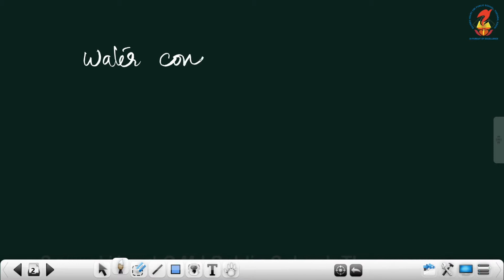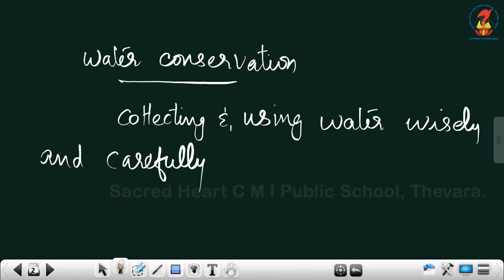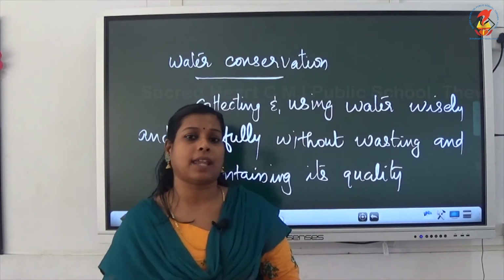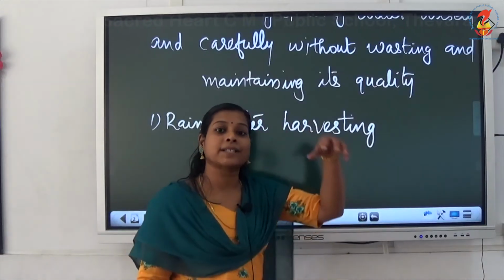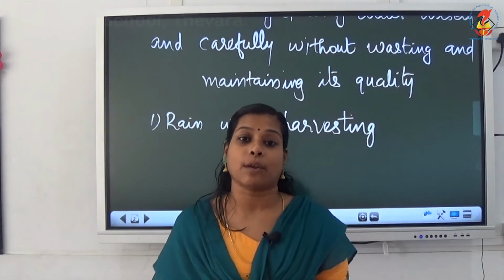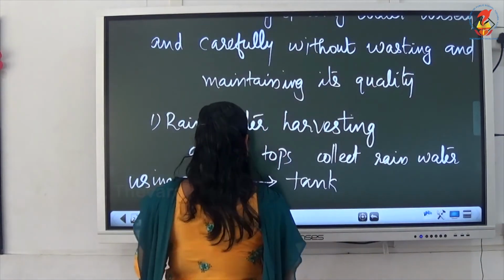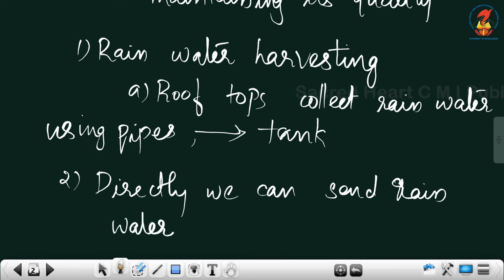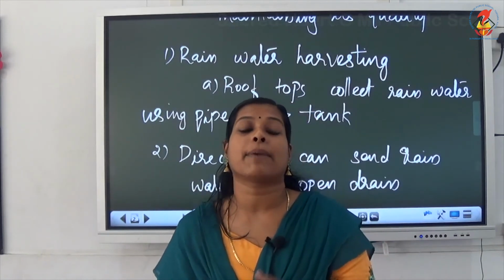Chem06 Chapter 14 Water Video 04 Water Conservation